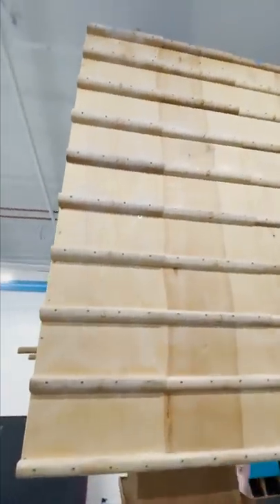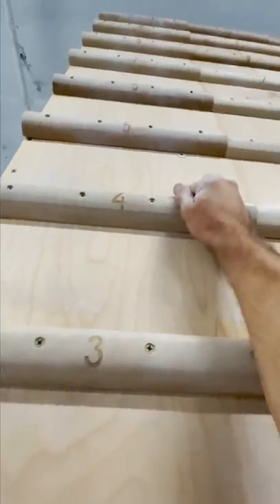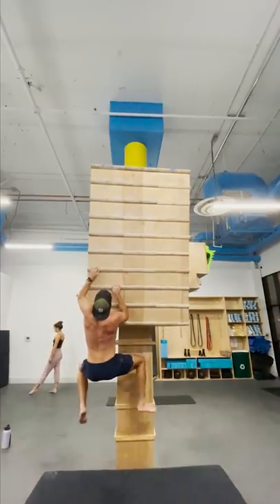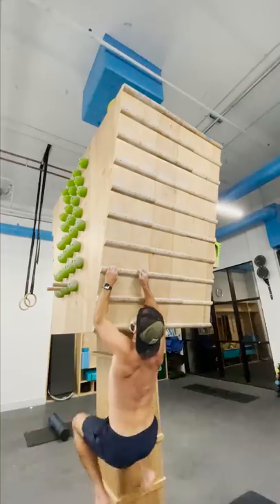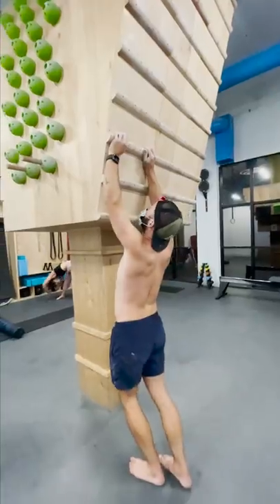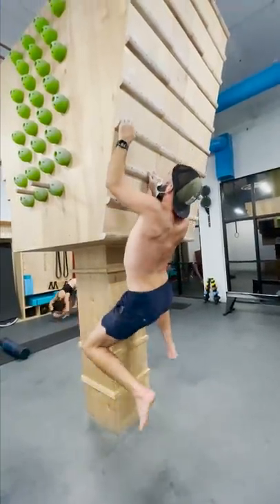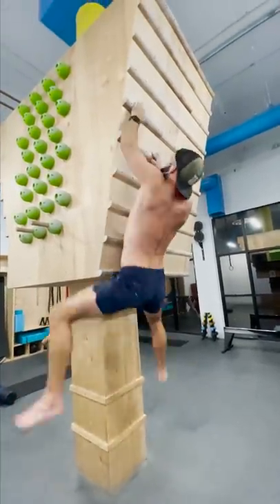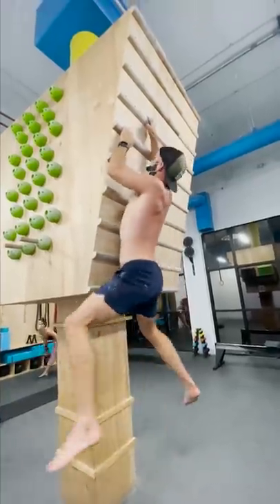I LEARNED TO DO FINGER PULL UPS